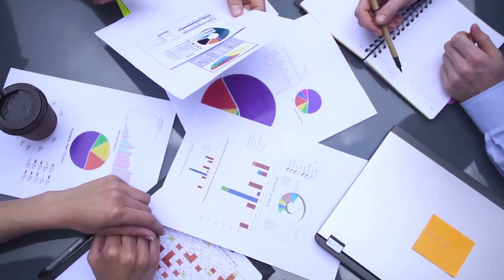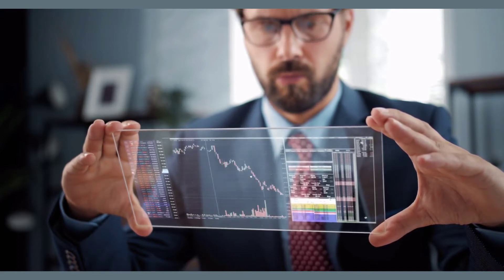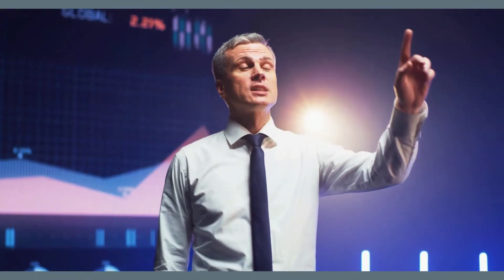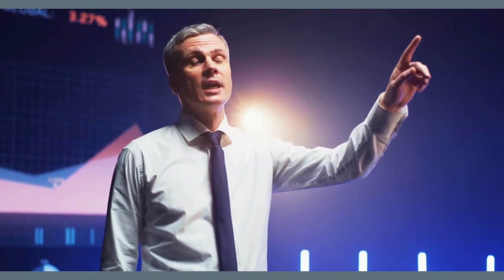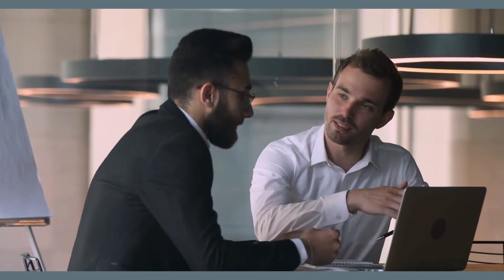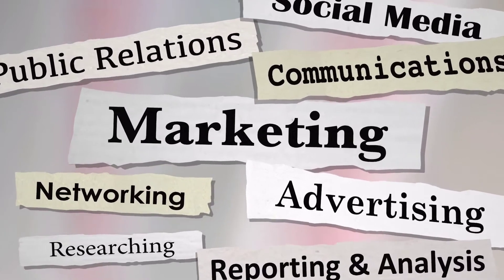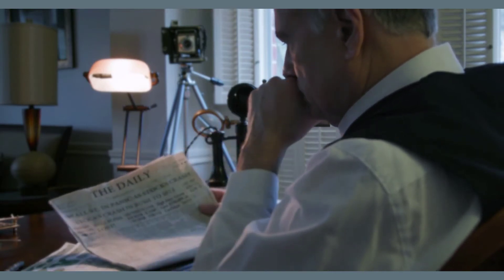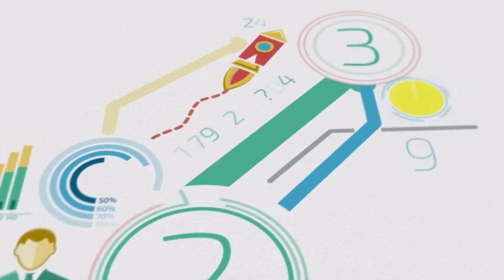6 Basic Financial Analytics to Predict the Future Trends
What do you understand by the term "Financial Analytics"? It is a complete system involving various tools to effectively enhance the profitability or productivity of a company. Financial Analytics collect and assess the financial data of the company to gain an understanding of the different facets of your business prospect. With the help of graphs and charts, the collected data is displayed. It gives you a visual picture of the complex information and helps you to recognize the scenario much easily and smoothly. By analyzing the data with the help of Financial Analytics, you can also predict the behavioral patterns, the future trends, take mindful decisions and nurture your business growth.

Here are 6 basic Financial Analytics to help you predict future trends.

Predictive Sales Analytics or PSA
What do you think is the most vital aspect of a company? Undoubtedly, the sales revenue comes at the no. 1 spot and this is what decides the future of your company. When you adopt the PSA approach, you can easily predict the sales figure for a certain month. You can get an idea if the sales figure is going to drop for a certain period.
Accordingly, you may revise the strategies for boosting the sales or implementing the new ones to calculate how effective your prediction is. When you get a clear picture of your sales generation, your tensions and panic attacks are much lesser. You can adopt a range of competencies and strategic approaches to know about your clients, plan effectively, and achieve hassle-free workflow.

Product Profitability Analytics or PPA
In this competitive market, you must know when you should exactly make your investments. It can be quite a time consuming to make an estimate of the profit, analyzing the product and its cost distinctly.
In such a situation, PPA or the Product Profitability Analytics comes as the best solution for evaluating the product and determining its profit-line. It can help you to make an informed decision by gaining an instant understanding of all your offered products and services. In order to strategically promote your products, you must know the likes and preferences of your customers. Once you are aware of the customer's demand using the PPA analytic tool, strategizing product promotion becomes easy.

Customer Profitability Analytics or CPA
Who is your prospective customer? Whether you are an e-commerce giant, a cloud host service provider, or any business across the search engines, recognizing your prospective clients can always benefit your marketing endeavors. There are two types of client-
One who brings value to your company
One who brings risk to your company
Your revenue generation can jump up if you can differentiate between your non-profitable and profitable clients. Your marketing efforts can get a boost if you can start recognizing your customers by extracting their detailed information. CPA or Customer Profitability Analytics can help you in analyzing your customer's behavior.
Shareholder Value Analytics or SVA
Adjudge your business value on the basis of the returns your stockholders receive from your business with the help of Shareholder Value Analytics or SVA. This tool also helps in determining the risk and value percentage of the shareholders. When SVA is used with revenue and profit analytics, its execution is better and easy to comprehend.
Cash Flow Analytics or CFA
While running a business, you must understand how much capital your business requires to function smoothly. The Cash Flow Analytics helps to predict the outflow and inflow of capital, future capital investment requirements, and also the amount that you may require to foster corporate operations.
Value Driver Analytics or VDA
A positive approach is a basic requirement to run a business successfully. Apart from it, planning and implementing your well-planned strategies are also important to achieve the desired results. Your business objectives can be nurtured rightly if you can understand the financial disturbances that may affect your business. In relation to this, the VDA tool can help in analyzing the strategic drivers for your business to achieve expected outcomes.
With the better knowledge of the financial analytic measures, functioning KPIs, customer and sales profitability, you can help your business to increase your shareholder values and revenues. It will also help you to understand your drawbacks to overcome them for great end-user experience. In order to achieve the goals of your organization, embrace the financial analytic tools.